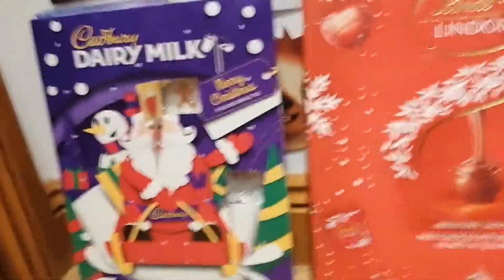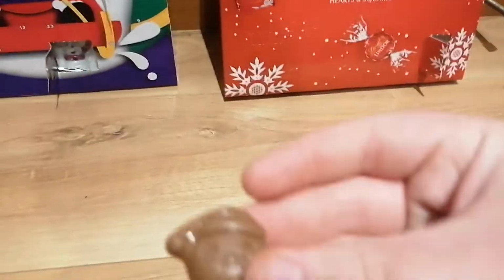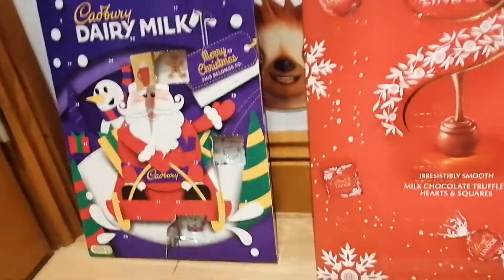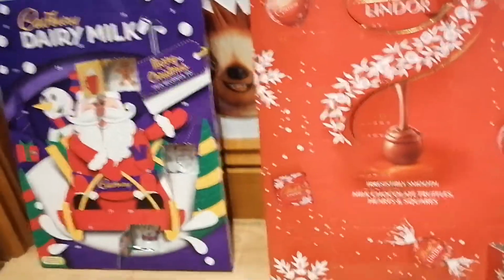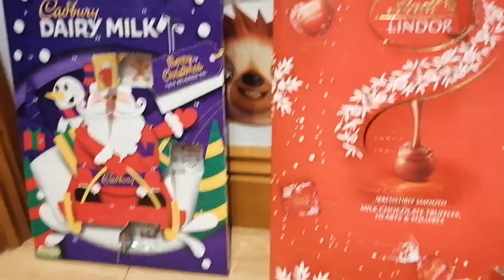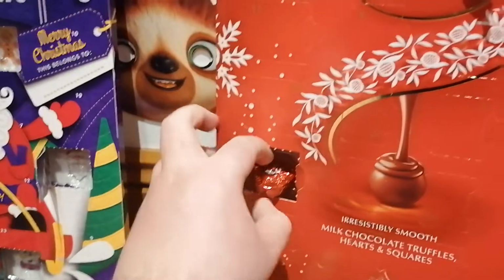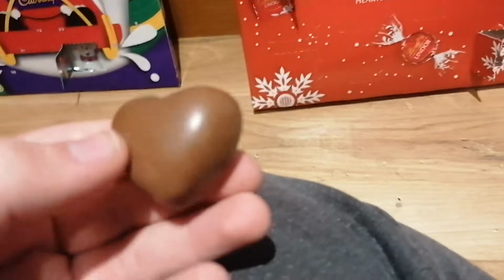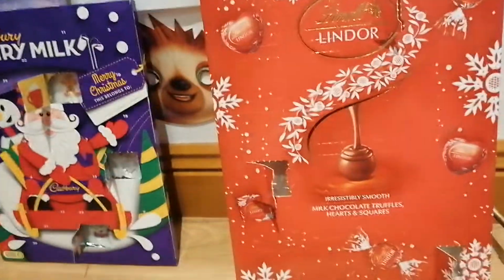Day 3 of My Advent Calander (2021)